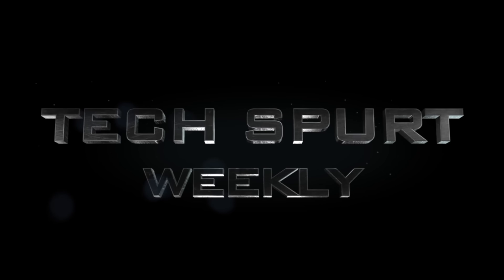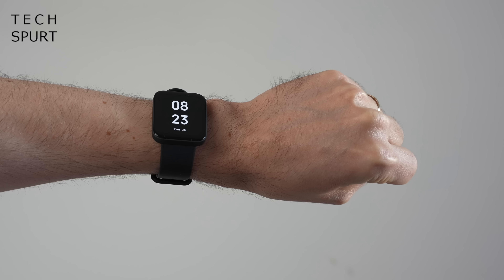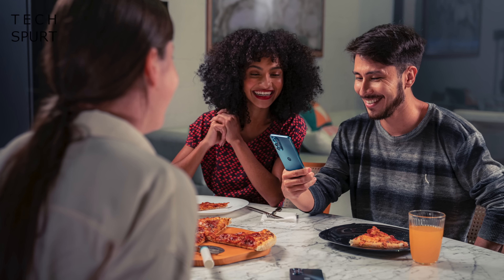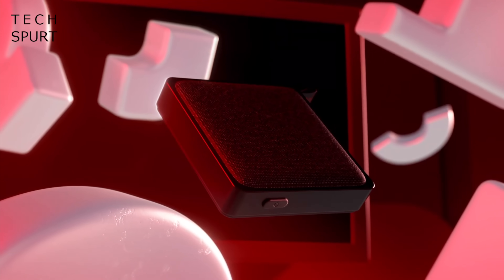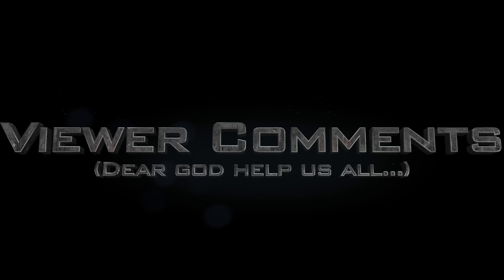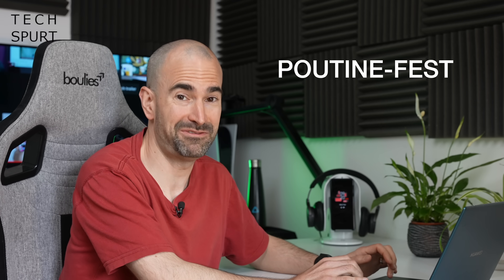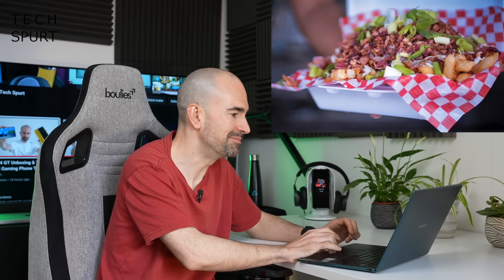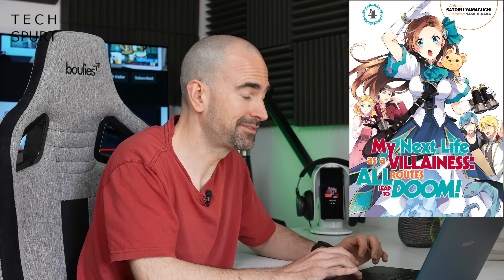Motorola Moto Edge 30 (Global Launch) | TSW109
This week's big launches include the Motorola Moto Edge 30 global edition, the Poco F4 GT and Virgin Media's new Stream box. It's an action packed show, kiddies, so grab some snacks, pour yourself a pint of something horrendously strong and settle in for a spurt of tech news (and horse paste).

The Motorola Edge 30 has finally launched globally and is coming to the UK for under £400 in May. You get a 50MP camera which is apparently well good (according to Moto of course), plus a 120Hz pOLED screen and a skinny design.

Alternatively, for 599 Euros you can bag a super-powered gaming smartphone in the Poco F4 GT. My full unboxing and hands-on review is live right now, as is my Poco Watch coverage.

Last up, Virgin Media's Stream box allows you to watch Netflix, Disney Plus and other services on any TV with HDMI, plus you get a discount on your subscriptions. It's available now for Virgin broadband customers.

Tech Spurt Weekly EP109 Chapters:
0:00 - Two Men & A Crappy Intro
0:42 - Poco F4 GT & Watch
2:29 - Motorola Moto Edge 30
3:51 - Virgin Stream
5:15 - Viewer comments